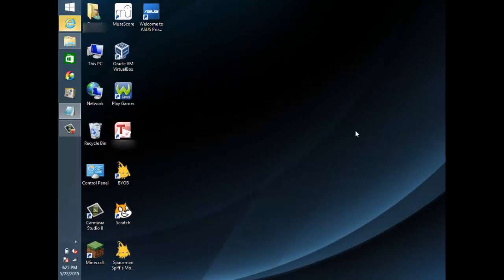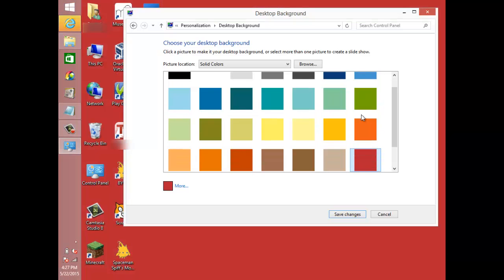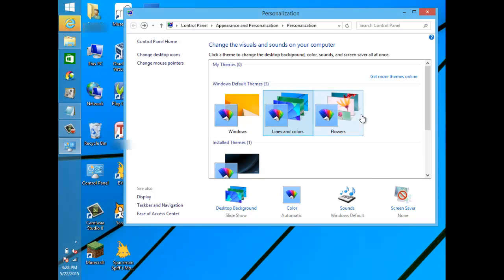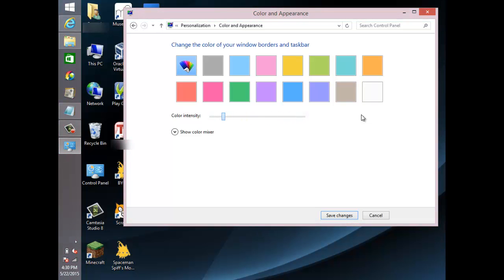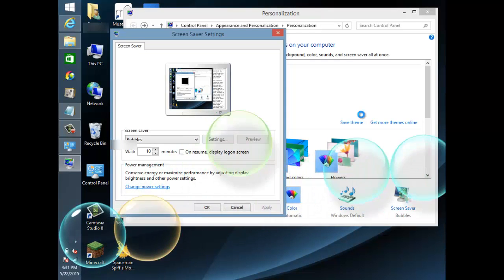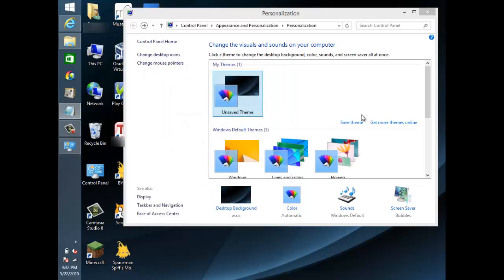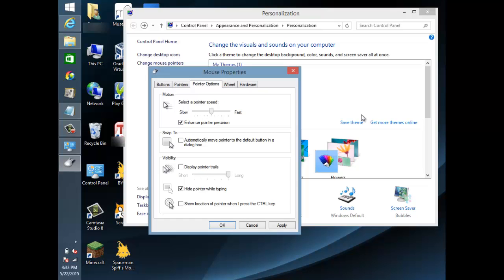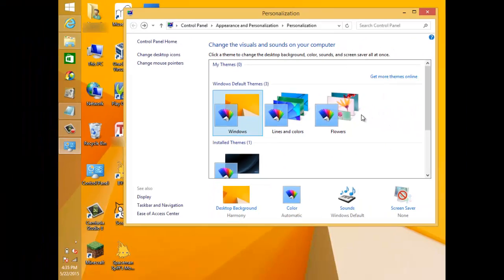Windows Tutorial: How to change your OS's appearance